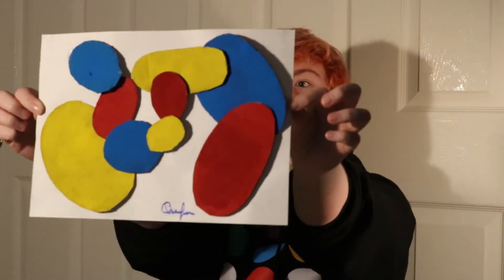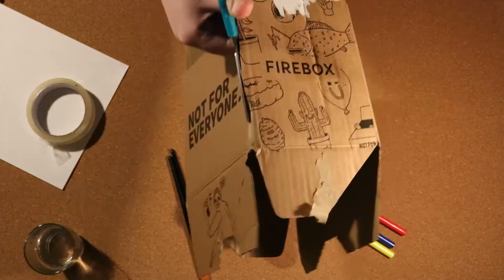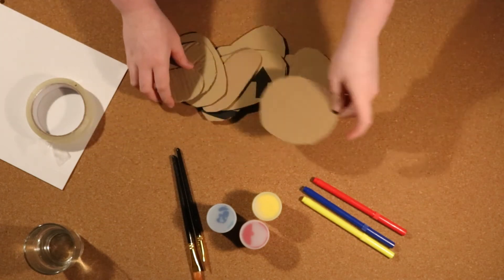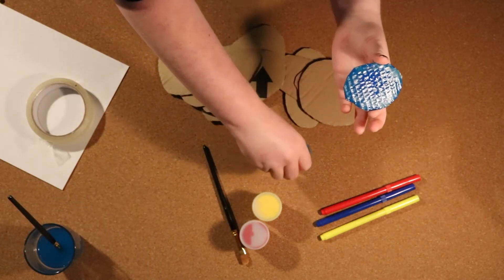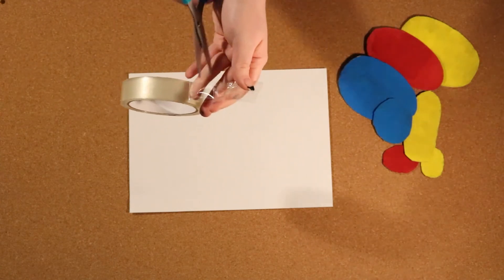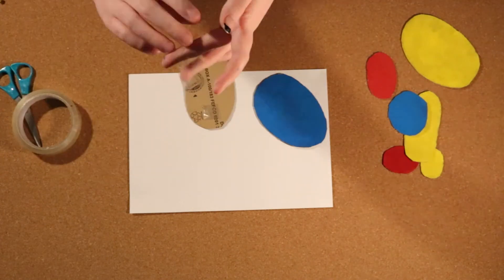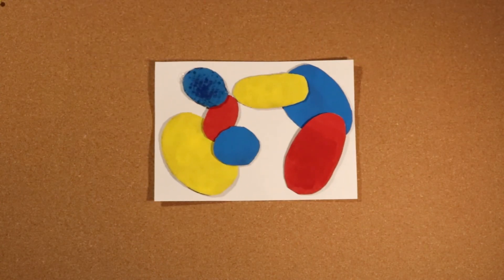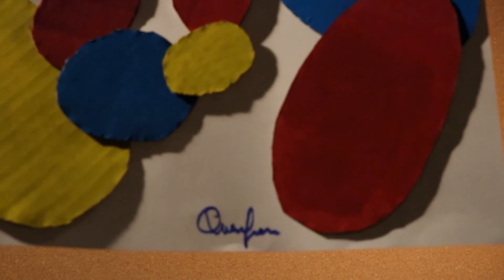Art with recycled boxes